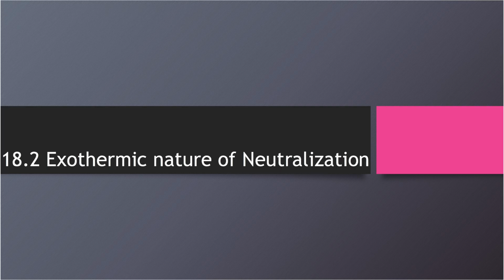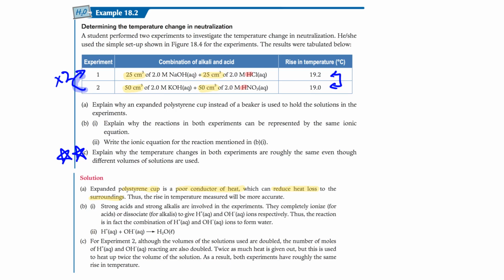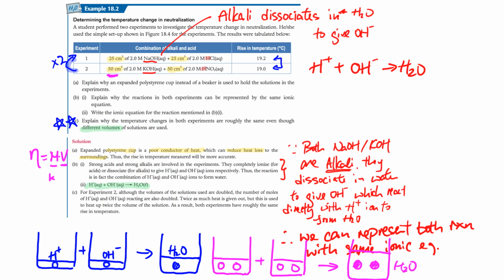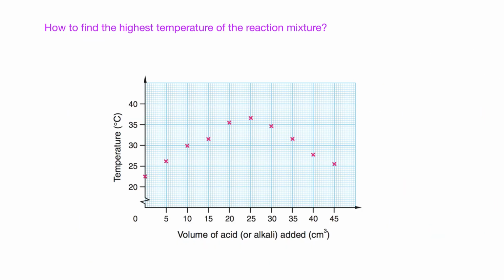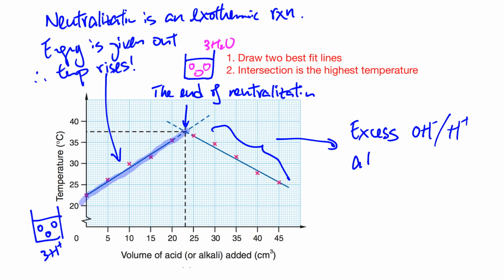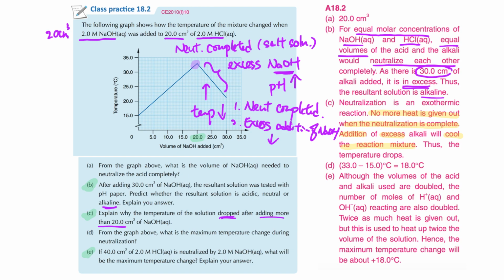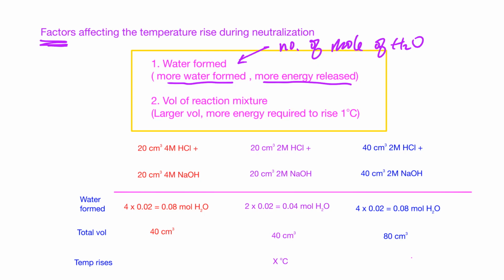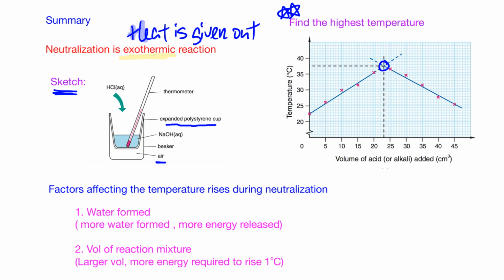18.2 Exothermic nature of neutralisation